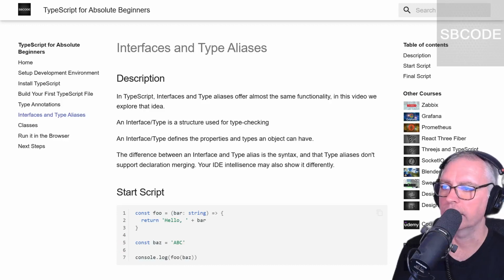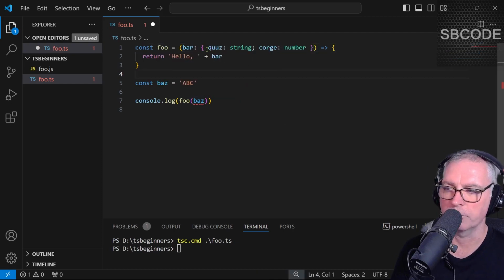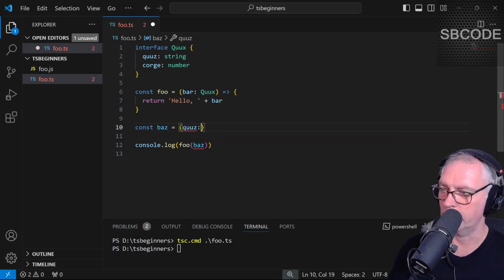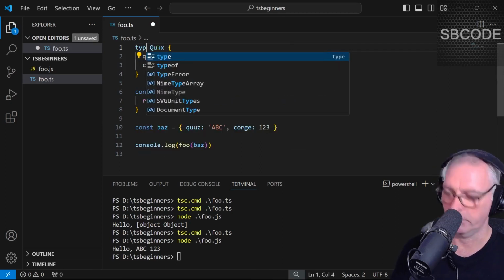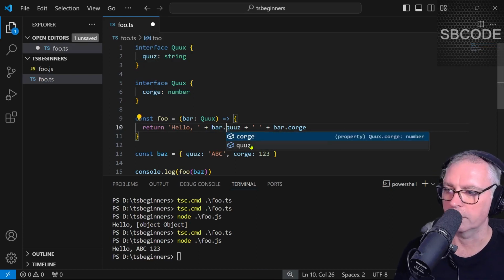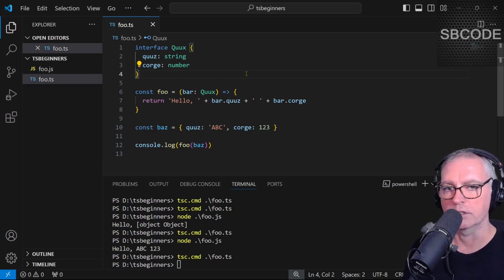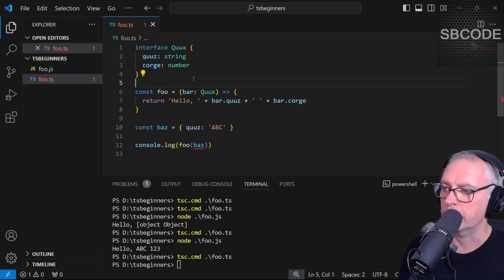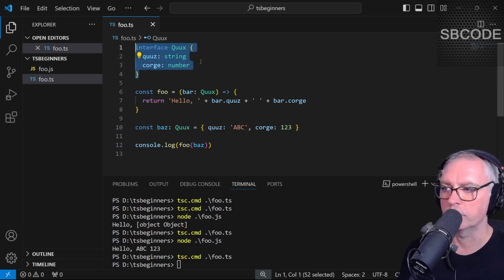Interfaces and Type Aliases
In TypeScript, Interfaces and Type aliases offer almost the same functionality, in this video we explore that idea.

An Interface/Type is a structure used for type-checking

An Interface/Type defines the properties and types an object can have.

The difference between an Interface and Type alias is the syntax, and that Type aliases don't support declaration merging. Your IDE intellisence may also show it differently.